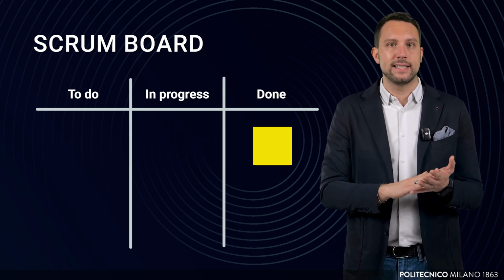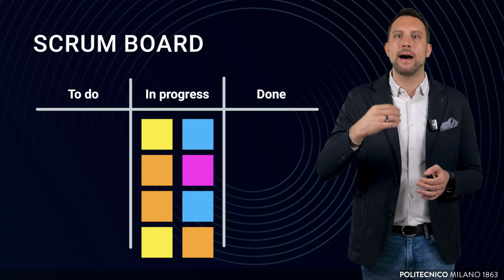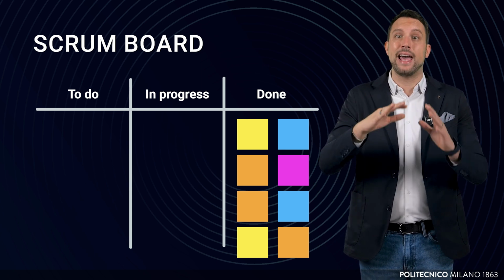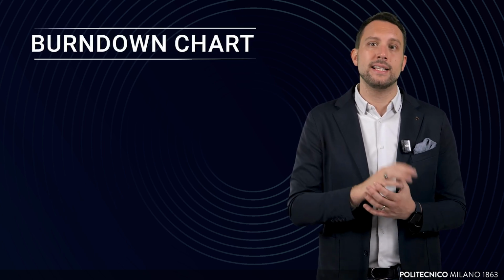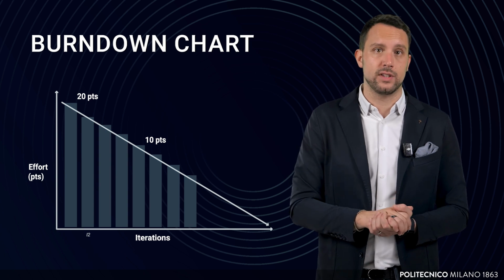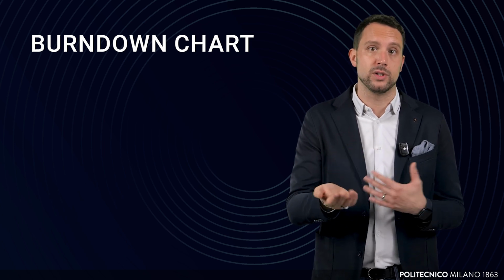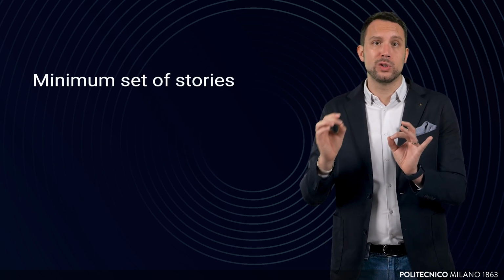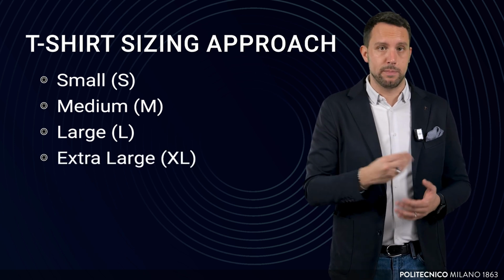Support Tools: SCRUM Board, Burndown Chart, and Contractual Practicalities (Trabucchi)